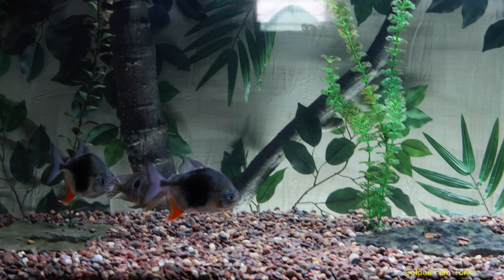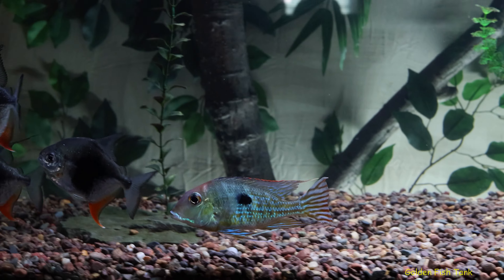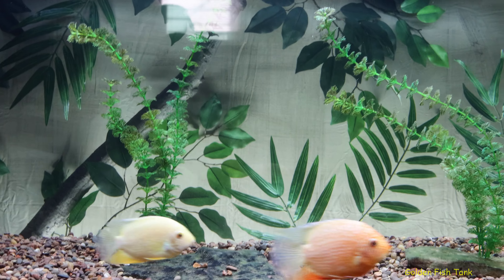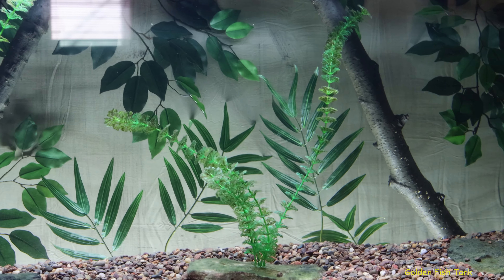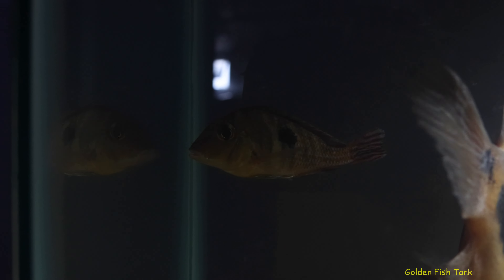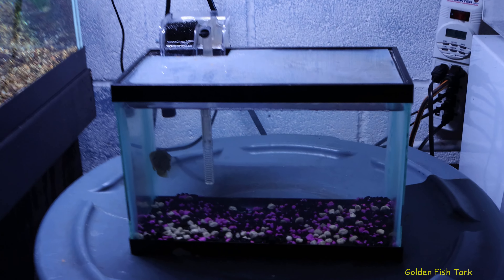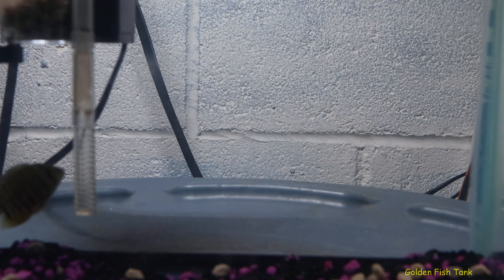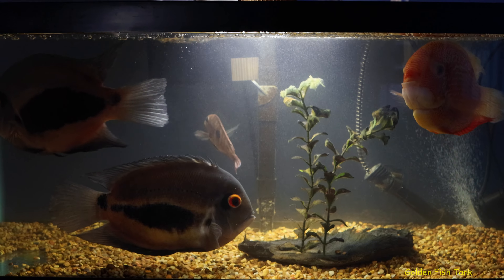Fin and tail rot not looking good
Fin and tail rot
Update! I cured the Epistylis but now I'm still dealing with the Fin and tail rot that comes along with the Epistylis,  I've tried Kanaplex for 10 days and it did nothing, also tried Maracyn 2 and it did nothing as well, tried fish amoxicillin for 2 or 3 days but it got even worse, tried methylene blue dips it helped a little, salt baths 1 tablespoon per gallon of water seems to help a little, the fish don't look good, it looks like I'm dealing with a antibiotic resistant bacteria, I'm not giving up just yet but I have to admit it doesn't look good.